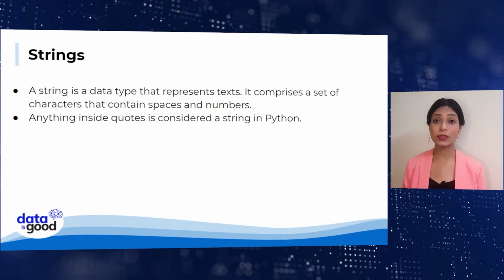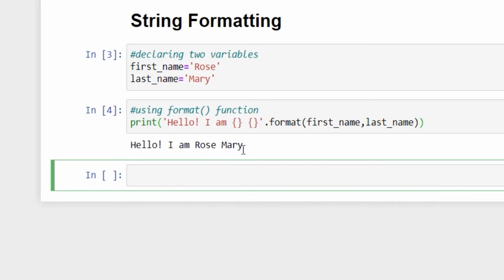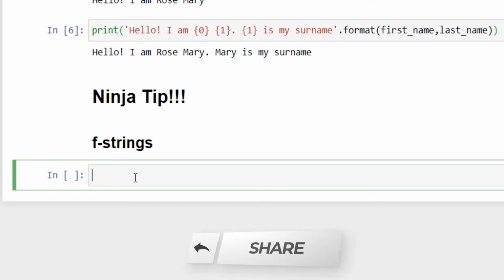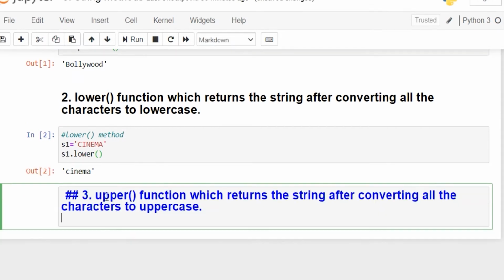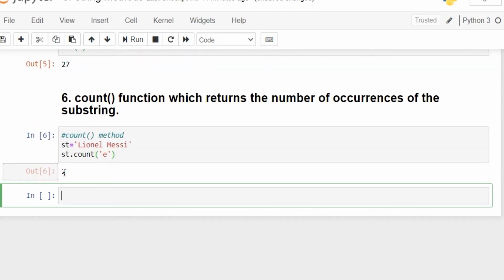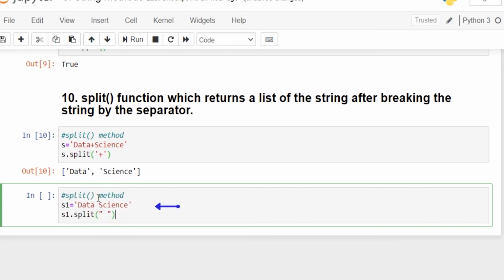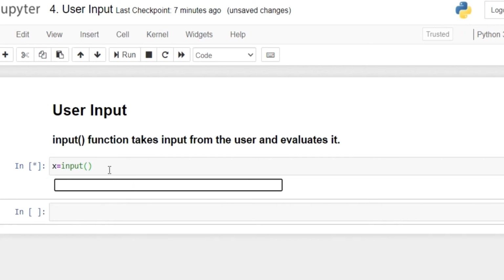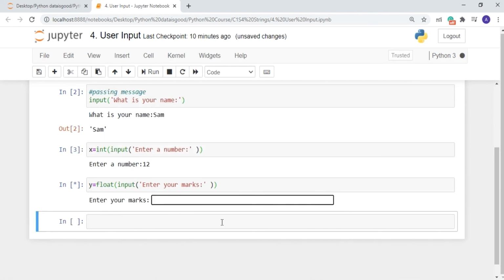10. String Formatting, String Methods and User Input | Python tutorial for beginners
🔥 Welcome to this Python Fundamentals Course for Beginners. 🔥

Python is a versatile programming language loved by students, web developers, data scientists, and professionals. It can be used to create websites or desktop applications with powerful frameworks like Flask or Django. It can be used to analyze data sets with Pandas or Jupyter Notebook.

Introduction to String, String Formatting, String Methods and User Input: A string is a data type that represents texts. It comprises a set of characters that contain spaces and numbers. String methods are in-built functions in python for manipulating strings. Python provides an inbuilt function input() that gets input from the keyboard. input() function takes input from the user and evaluates it.

Data Is Good helps you in learning Python. Python is one of the most loved programming languages of all time. It is used by developers, data scientists, engineers, hackers. Python is the most powerful, versatile and flexible language. It has object-oriented features.

The topics covered are given below:

○ Introduction - 0:00
○ String - 0:20
○ String Formatting- 1:40
○ Ninja Tip - 3:22
○ String Methods - 4:24
○ User Input - 9:48

Uses of Python:

Python is one of the most used programming languages in the world. It has been around for two decades now and it's used for nearly all of today's big projects. In this blog post, we will cover some of the many uses for python.
The list of use cases is vast, but there are a few common ones below:
- Web development: python can be used to write websites or apps.